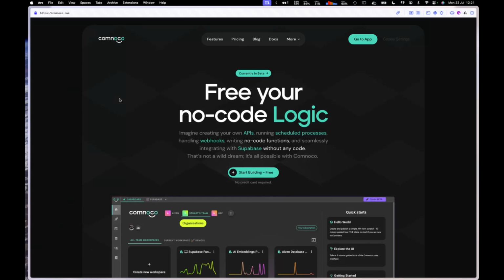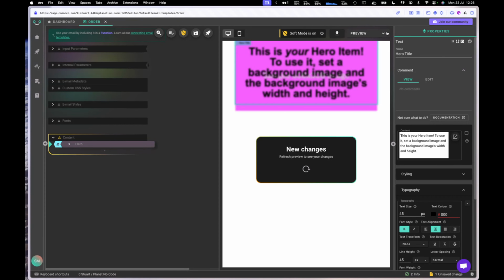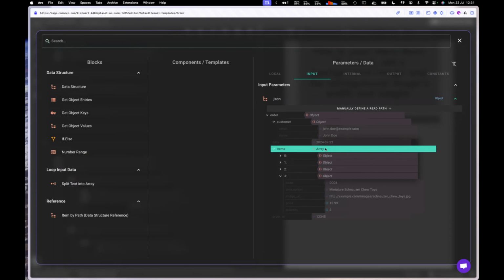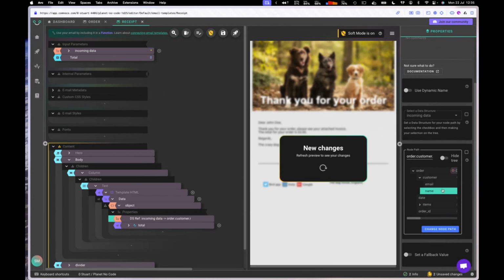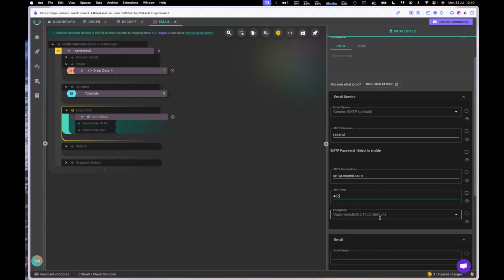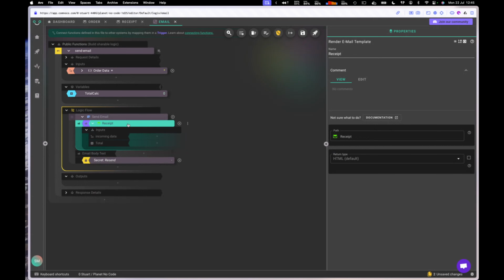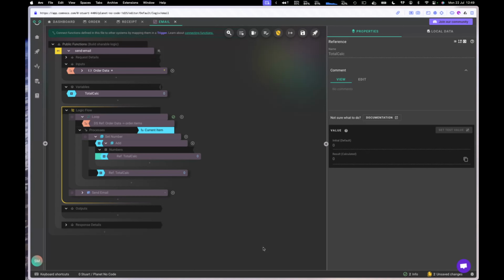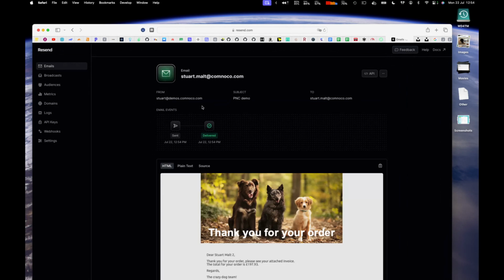How to Make Custom Email Templates with Bubble and Comnoco [NO CODE]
We'll show you how to extend your No Code app—whether you're using Bubble or another No Code platform—to generate clean, responsive email templates. Join Stuart as he walks you through the powerful features of Comnoco, a visual programming language that simplifies backend development, API creation, and webhook processing.

 1. Introduction to Comnoco: Learn how to leverage Comnoco for building your back-end and APIs.
 2. Creating HTML Email Templates: Step-by-step guide on building transactional email templates with MJML for maximum compatibility across devices.
 3. Visual Editor: Understand how to use Comnoco's visual editor to hyper-personalize your email templates.
 4. Reusable Components: Discover how to create and organize reusable functions and collections.
 5. Dynamic Content: See how to add dynamic content like order details and personalized messages.
 6. Email API Integration: Learn to integrate your templates with any email API provider, ensuring high deliverability.
 7. Advanced Features: Explore advanced features like adding attachments and calculating order totals dynamically.
 8. API Exposure: Understand how to expose your email templates as APIs to be called from other systems like Bubble.